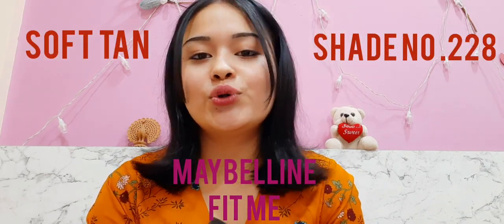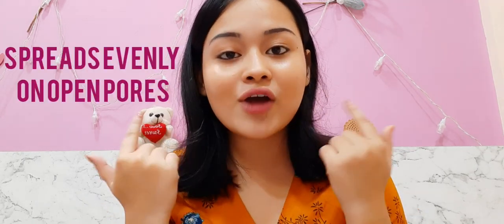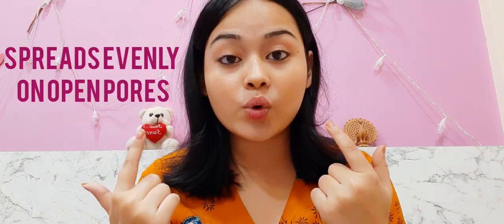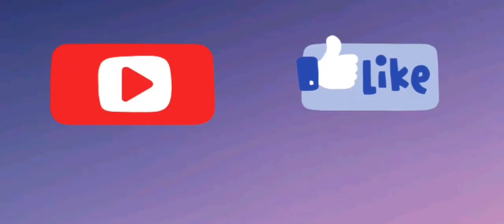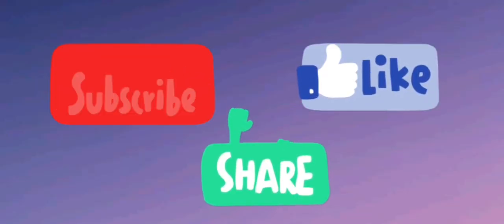*WRONG FOUNDATION*, Worry not Here's the solution😉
Chosen a wrong foundation!?💢💢💢
worry not guys,here's your solution 😉watch the video and comment your thoughts.

THE ABOVE SONG DOESNT BELONGS TO ME BY ANY MEANS.
Song: I Can't Get Enough|| Instrumental ||